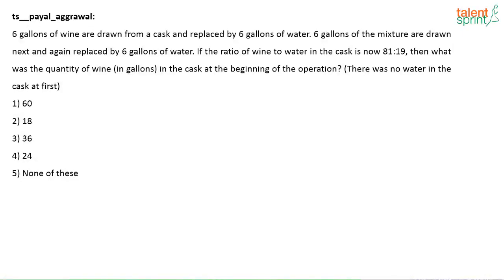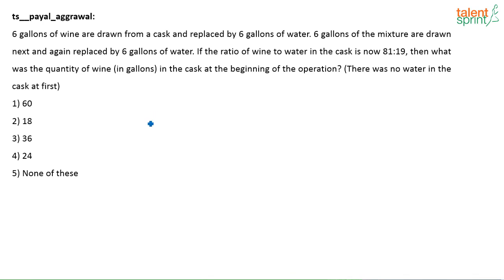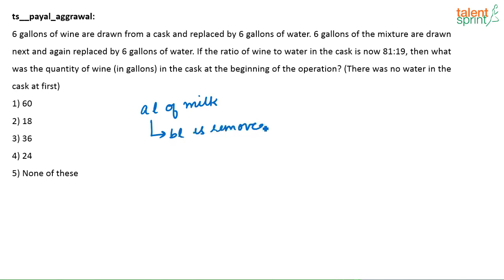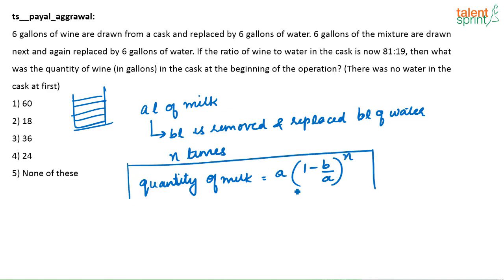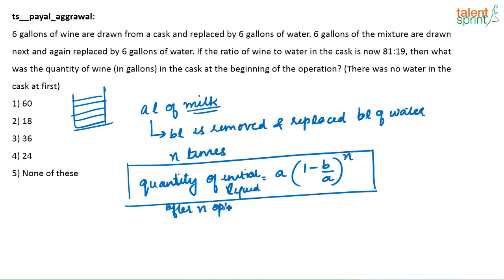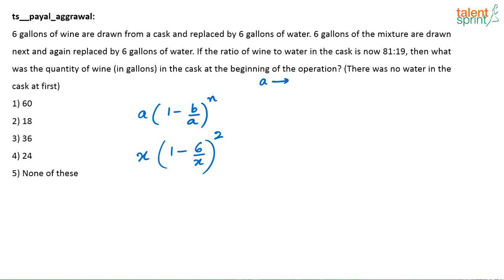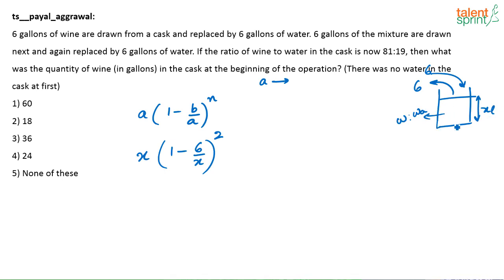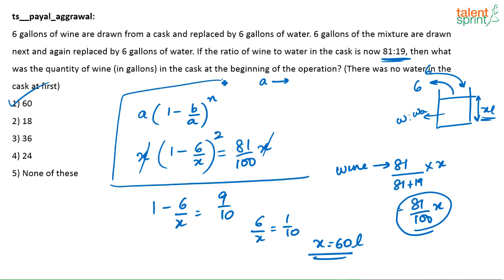Alligations and Mixtures | Additional Example-3 | Quantitative Aptitude | TalentSprint Aptitude Prep